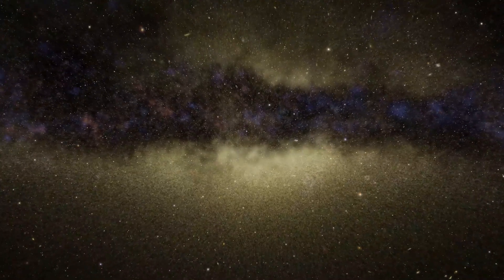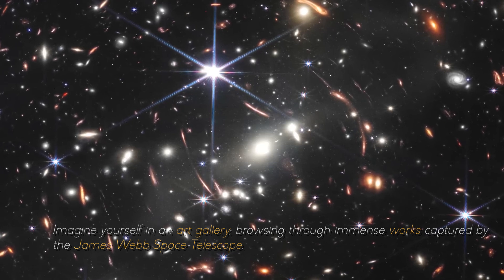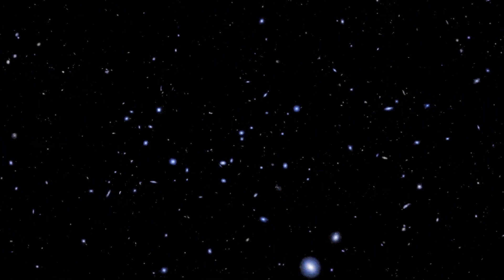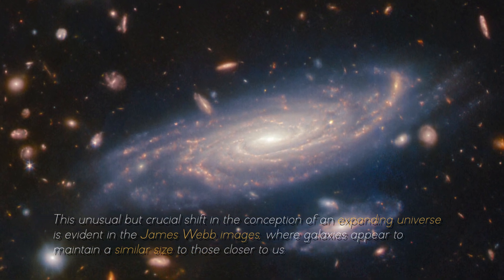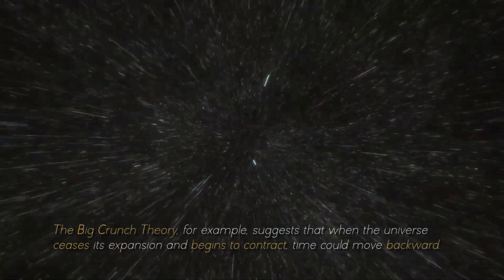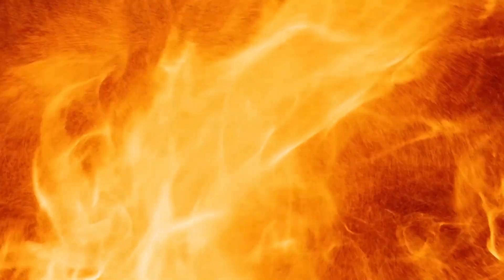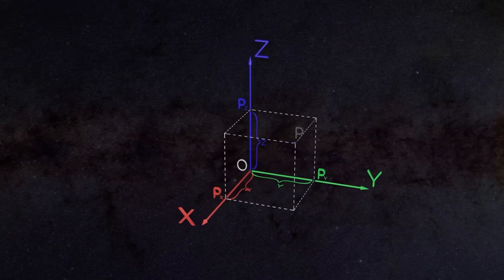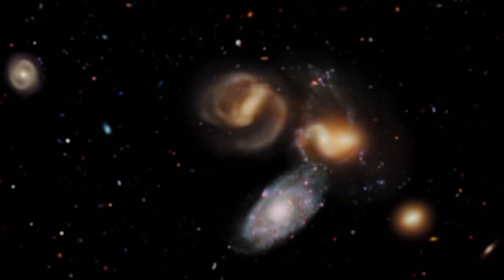Michio Kaku: "TIME DOES NOT EXIST!" James Webb PROVES IT